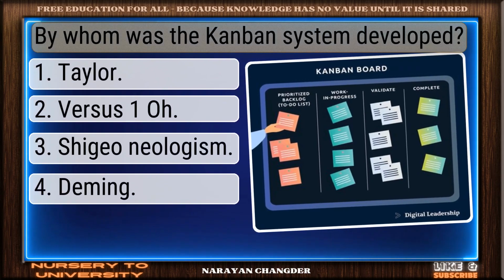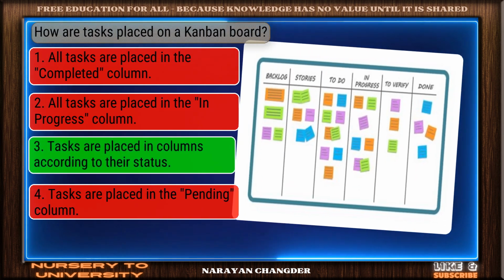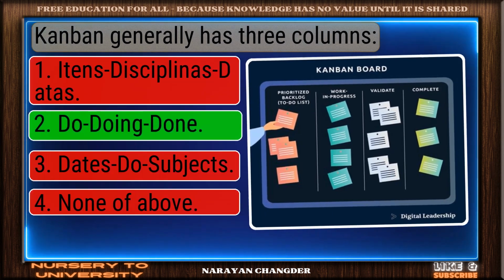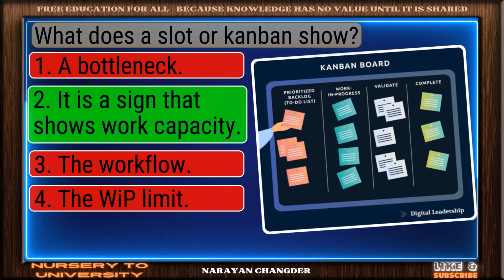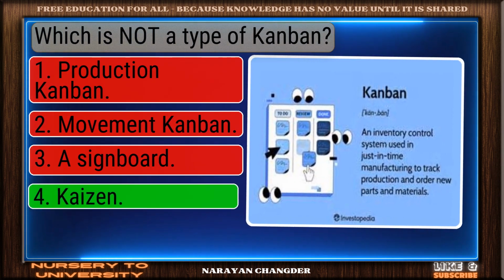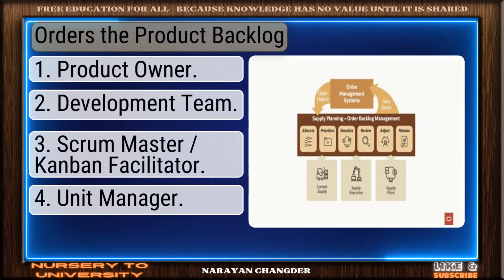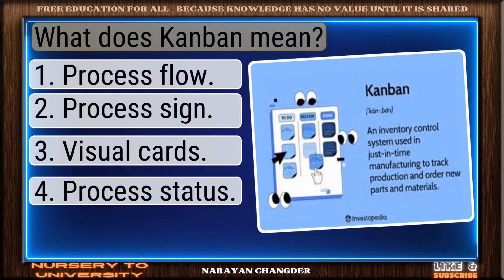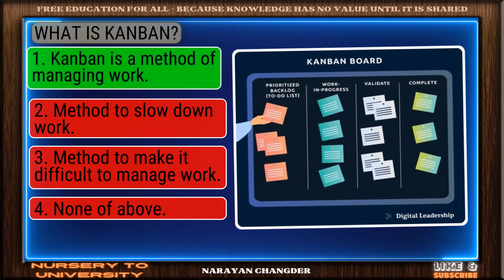KANBAN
Test your knowledge with this exciting multiple choice quiz on Kanban.